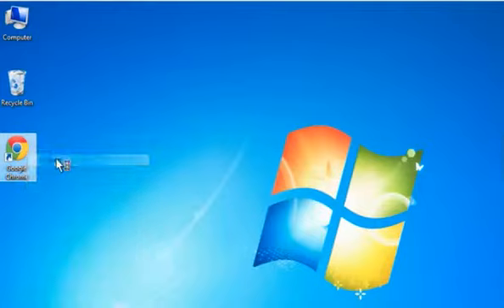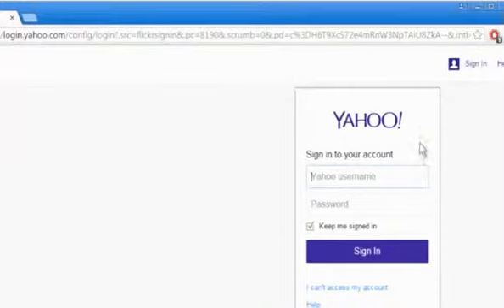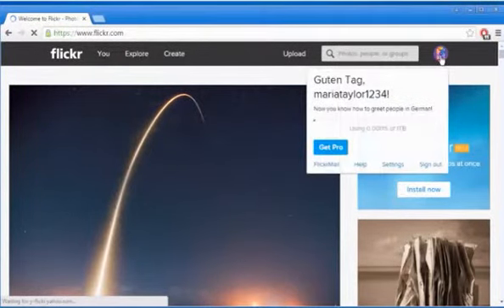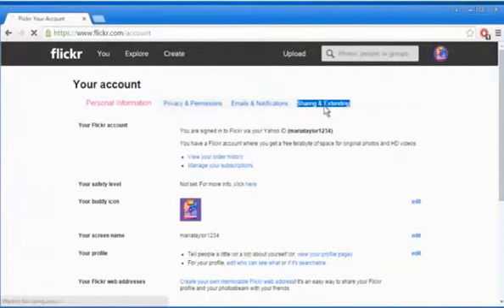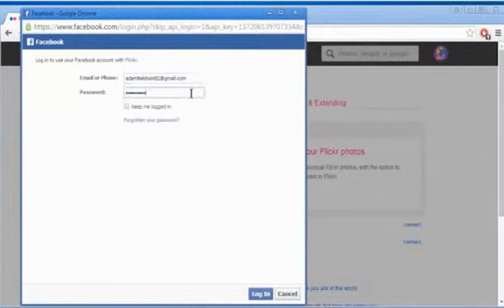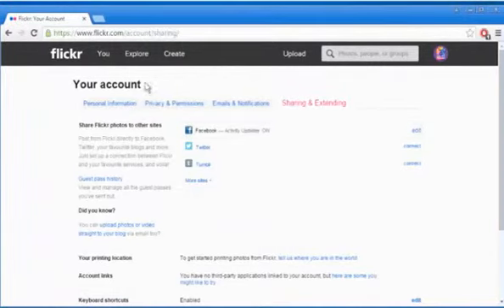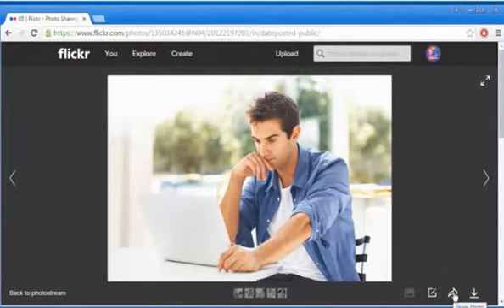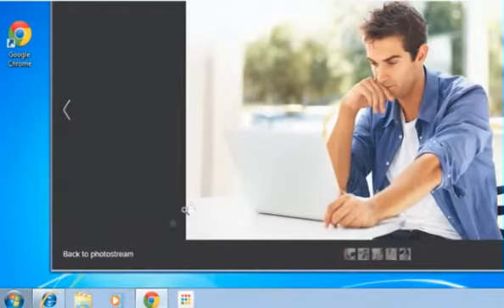How to share Flickr photos to Facebook?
How to share Flickr photos to Facebook, Still not able to fix the issue? Call technical support team at 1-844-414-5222 Toll-Free